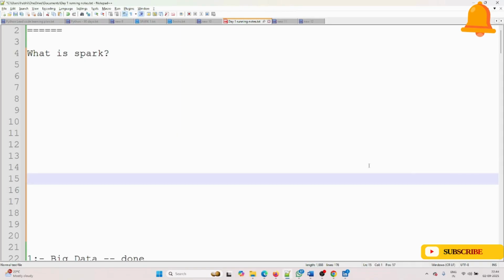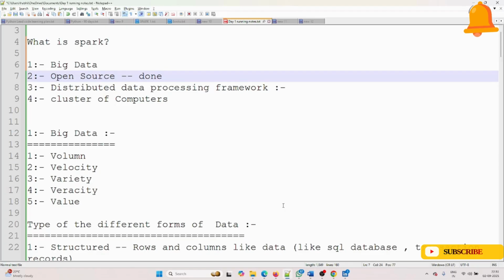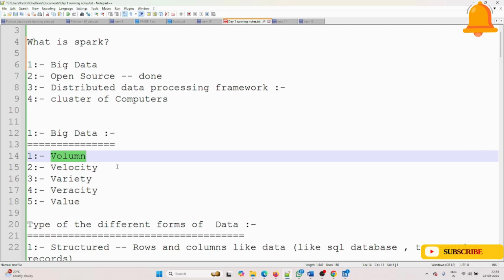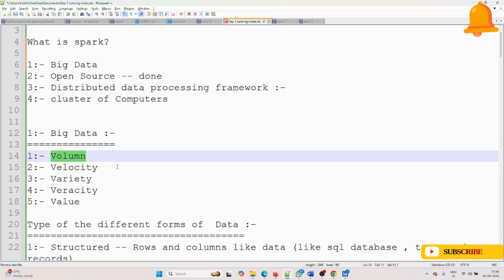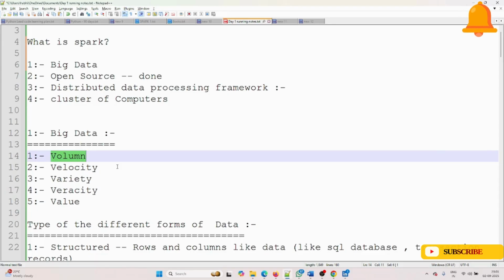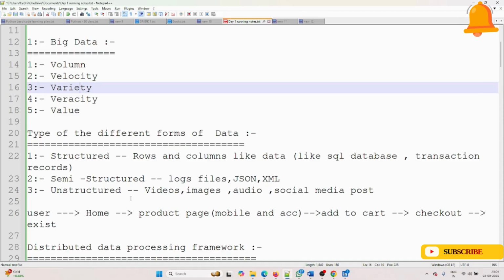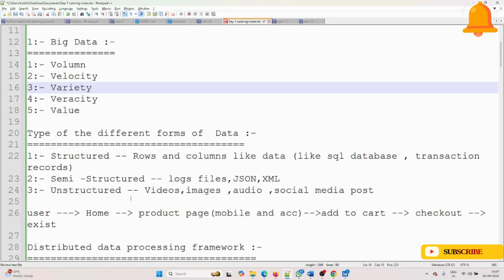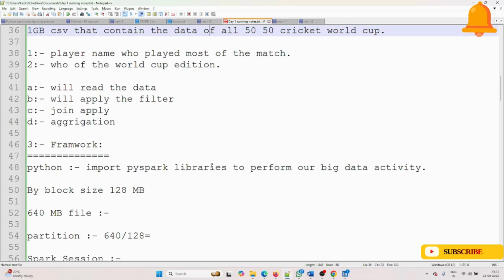Spark Session 1:- Introduction of Big Data and Data processing Framework and 5 VS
I am start Spark Learning Session